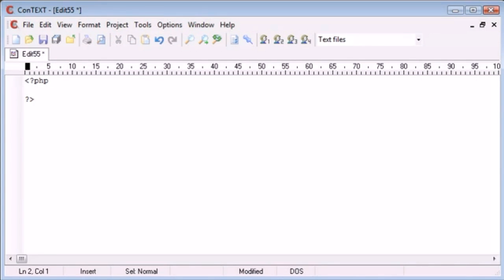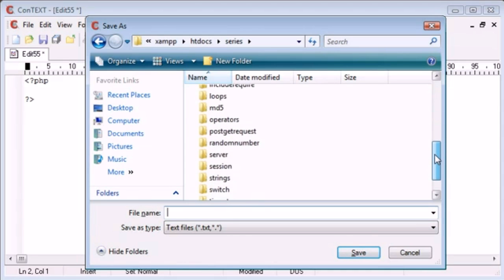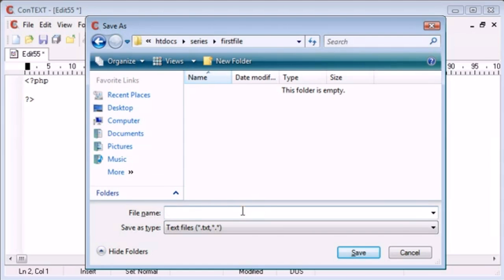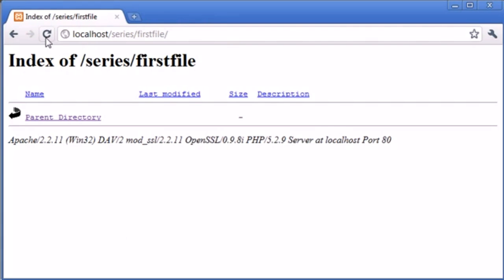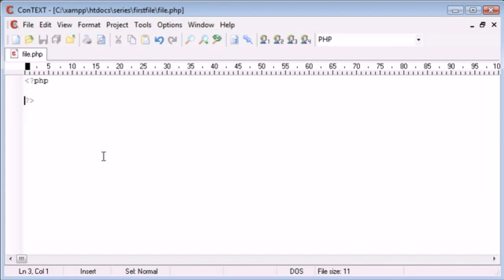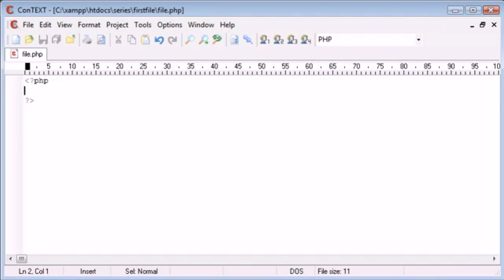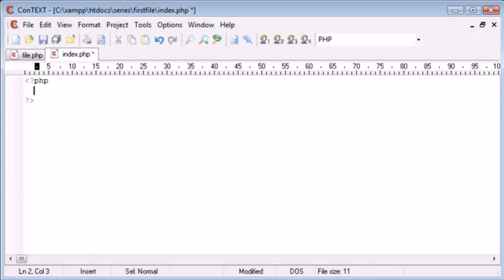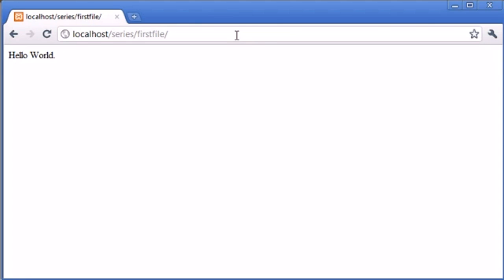PHP Tutorial 5 Writing Your First PHP File Redstone